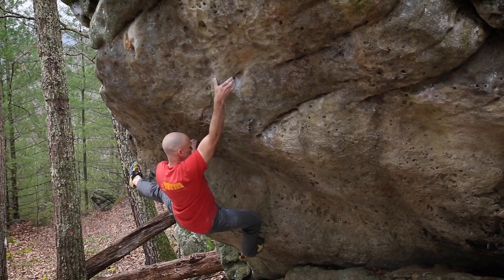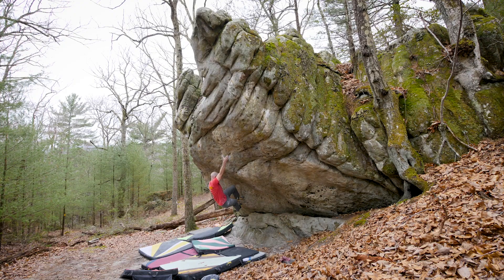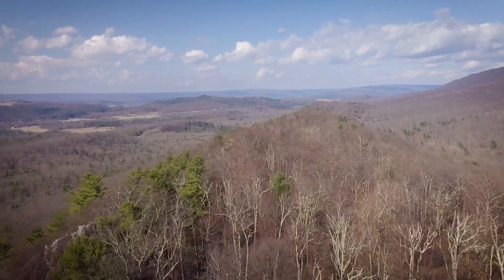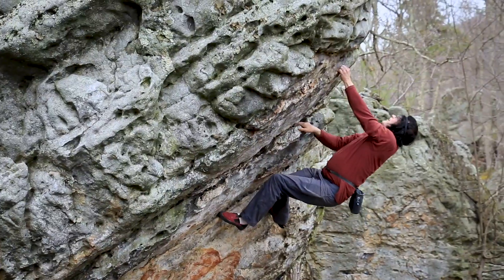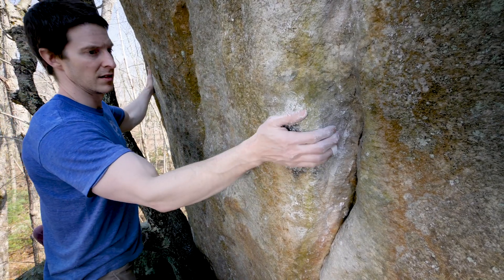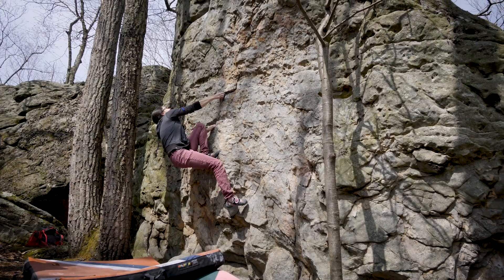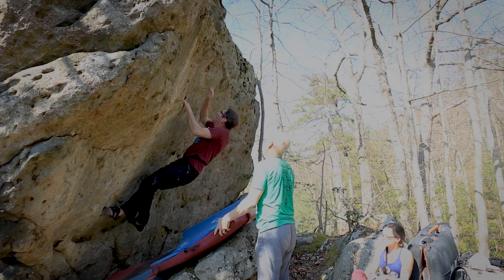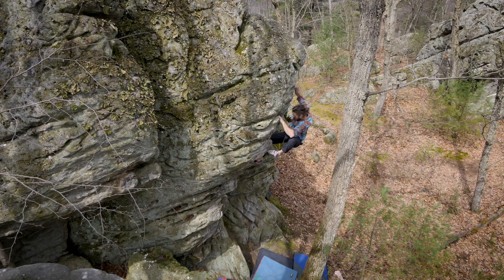Hunters Teaser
Hunters, Pennsylvania area teaser for The Next Frontier - Pennsylvania Bouldering.